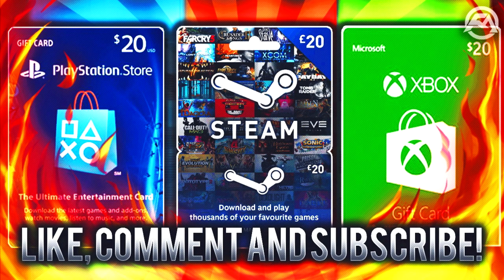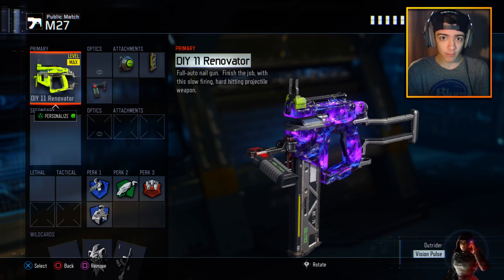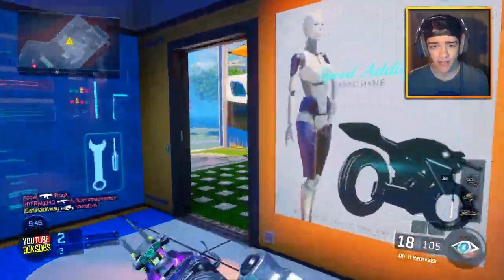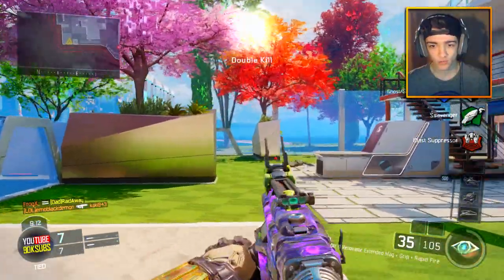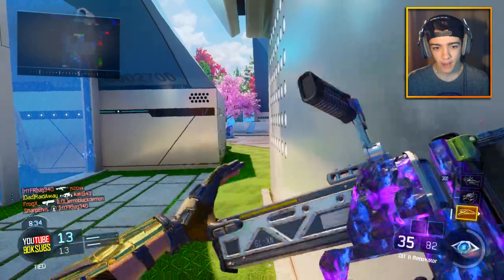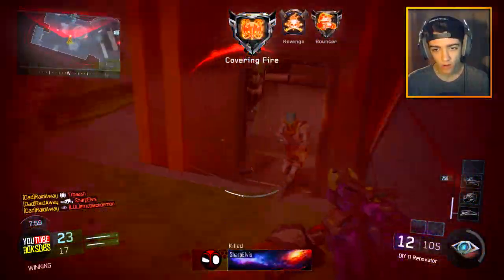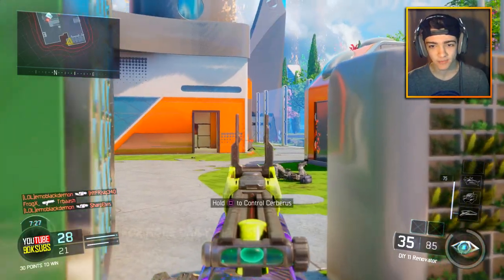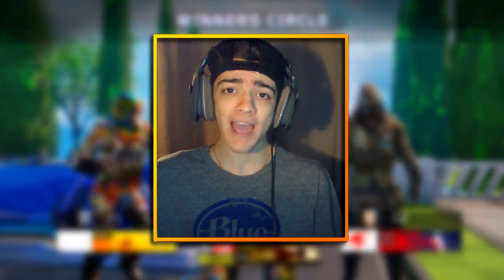THE CRAZIEST DLC WEAPON IN BLACK OPS 3!! (BO3)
Leave a "LIKE" If you enjoyed this VIDEO! THE CRAZIEST WEAPON IN BLACK OPS 3! - DO YOU HAVE THE DIY 11 RENEVATOR DLC WEAPON?

-Rich/RaidAway